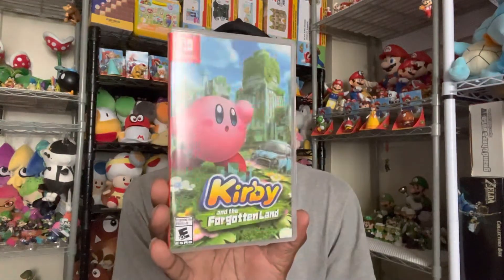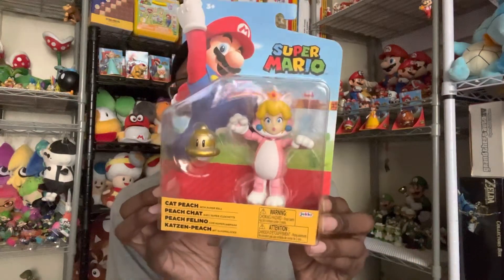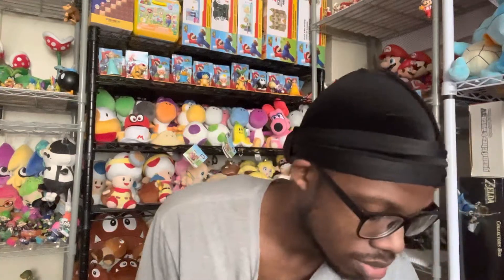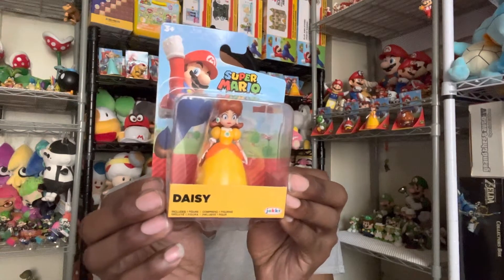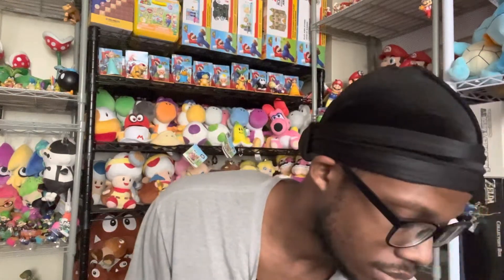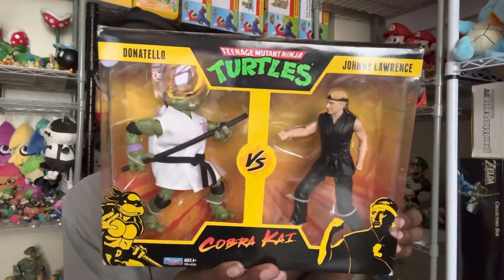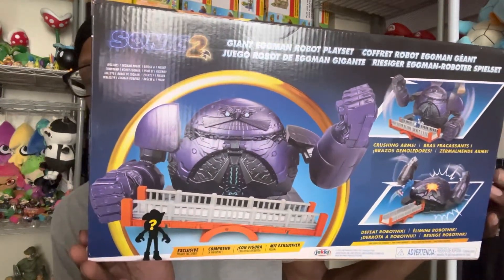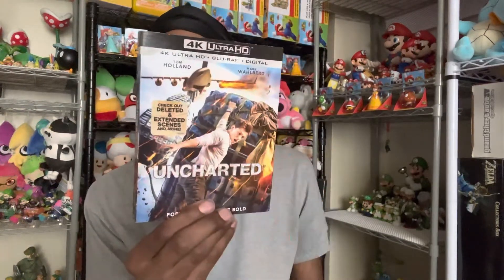Random pickups #2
Let’s see some of the stuff I had got over the week I hope you enjoy the video.